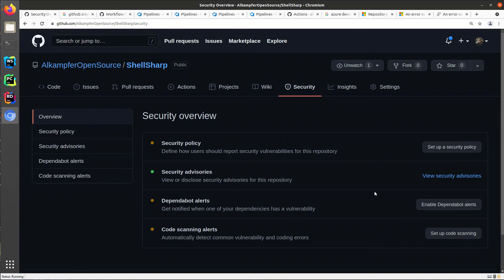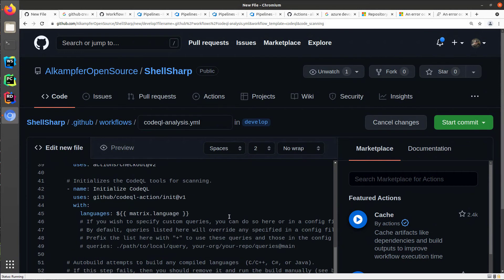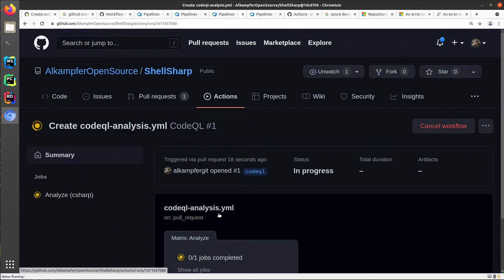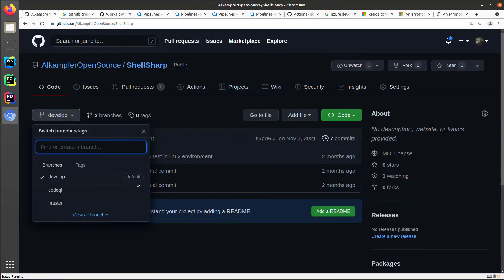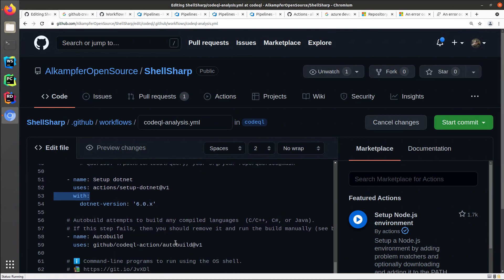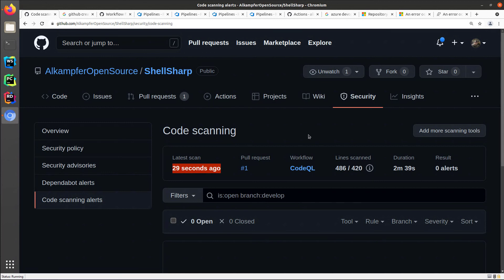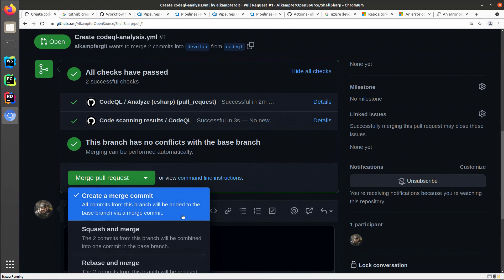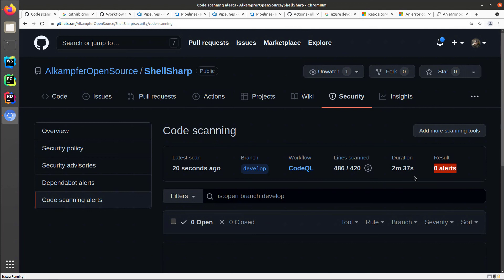How to setup a GitHub Action Workflow to run CodeQL analysis on your code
Learn how simple is to create a GitHub Action based workflow that will perform CodeQL analysis to spot security problems in your code before the code itself reaches main branch (where it can be released).